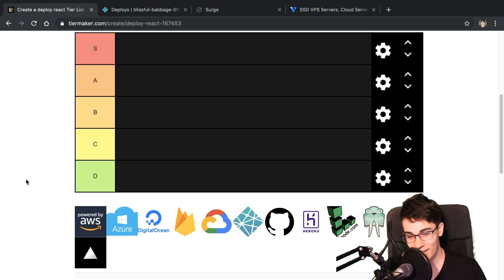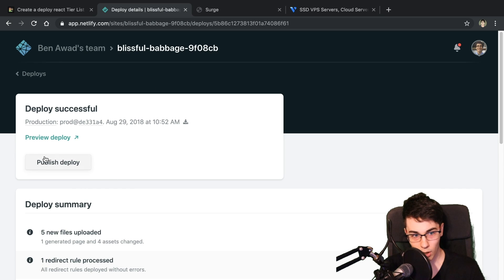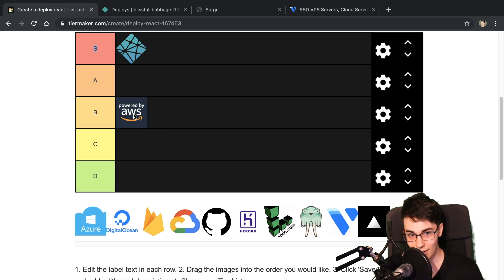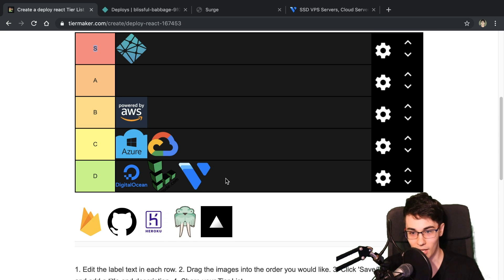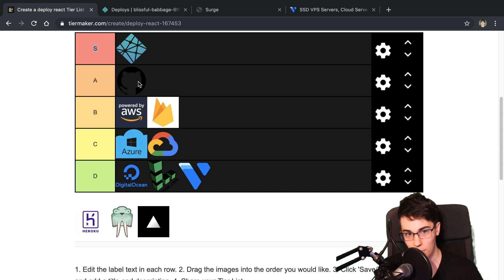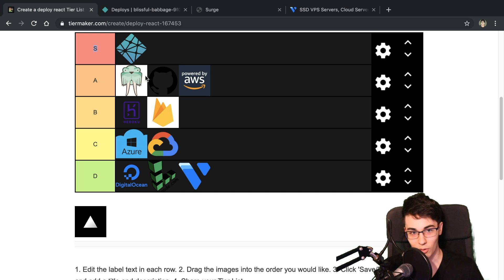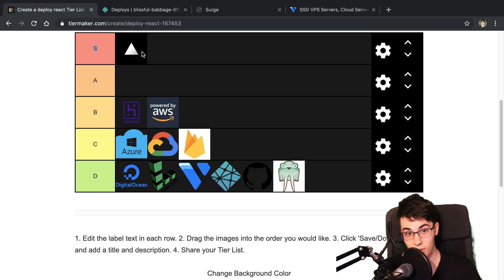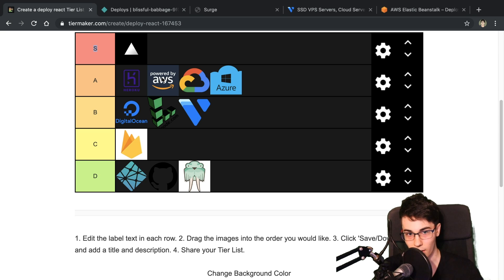Ranking Hosting Providers for React Projects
I rank hosting providers on how good they are for deploying a React website. I cover both static and server side rendering.